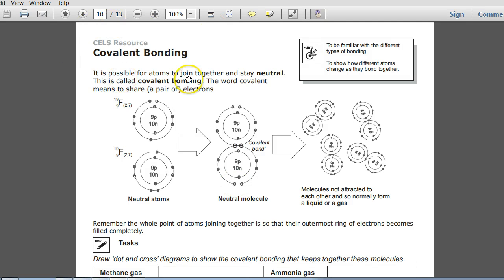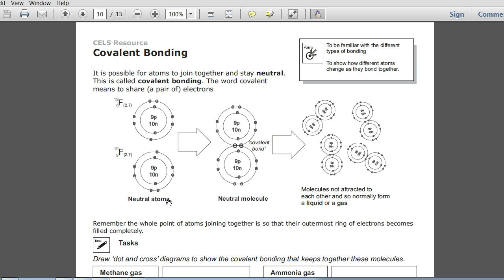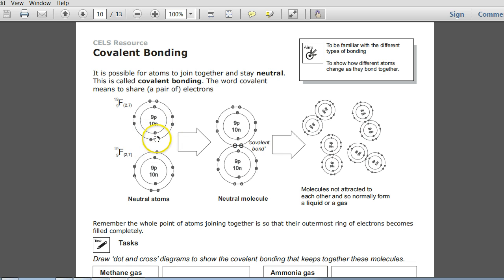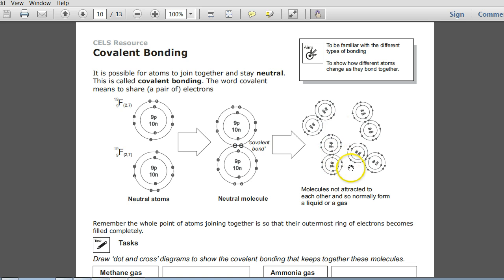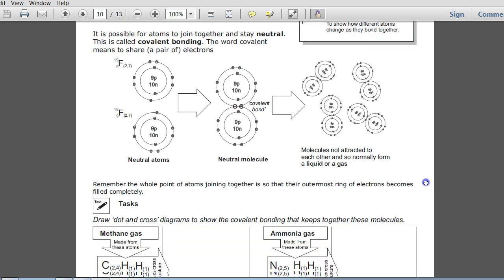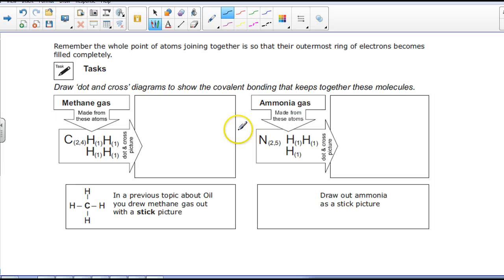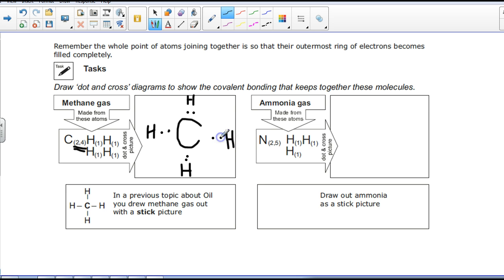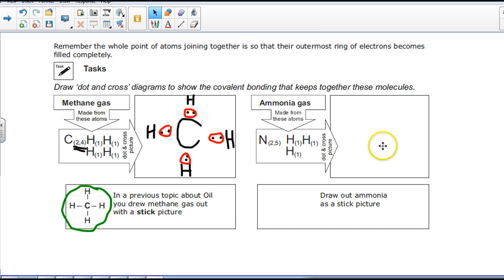Covalent Bonding Intro V.1